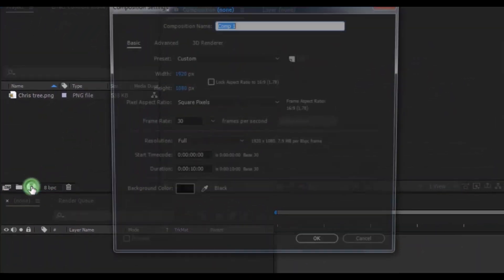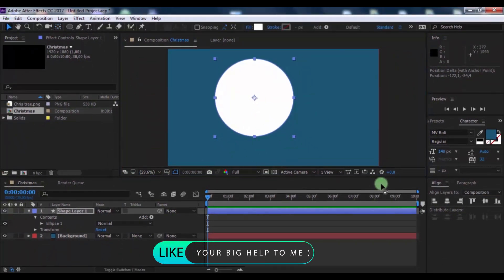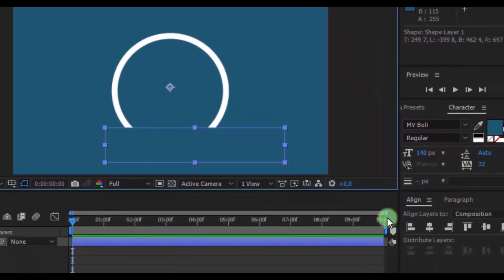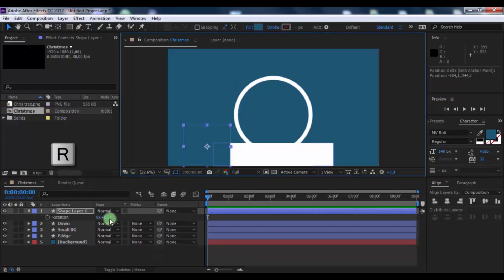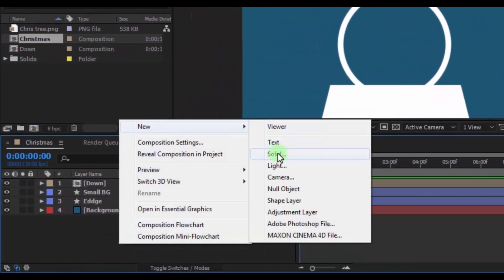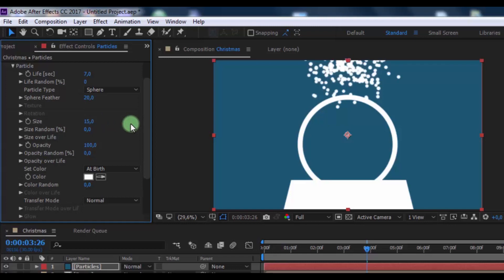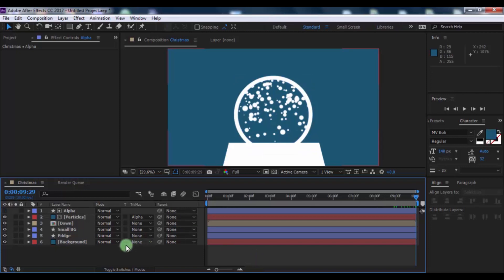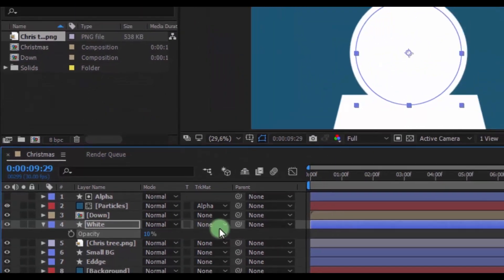MINIMAL Christmas ANIMATION in After Effects - After Effects Tutorial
Friends i wish you a happy christmas and holidays! and let this year bring us new knowledge )

Today i will show how to create minimal merry christmas animation in adobe after effects cc,to create this need only AFTER EFFECTS program,no third party plugins,Learn how to make motion graphics snowing christmas animation adobe  ae,100% in afrer effects,Tutorial Created on 23/12/18